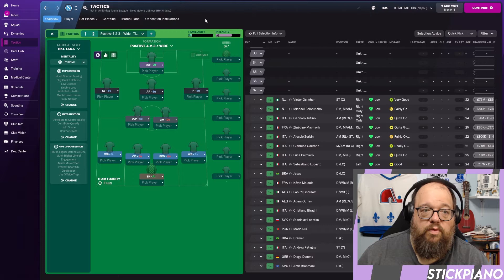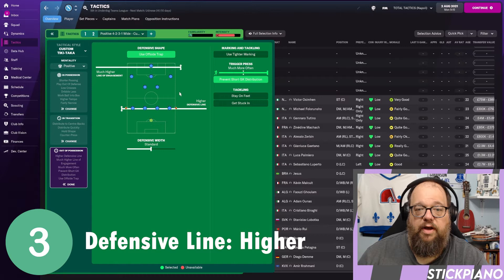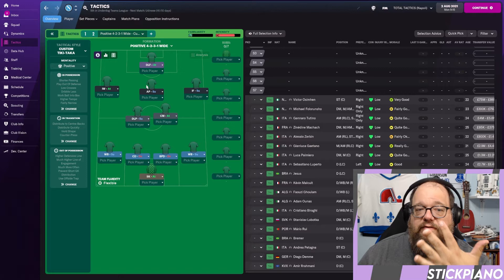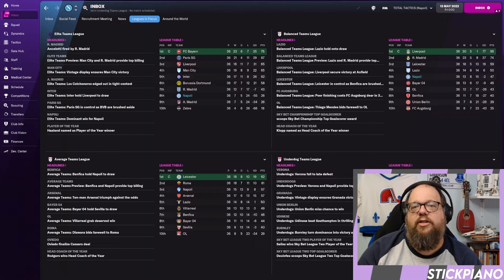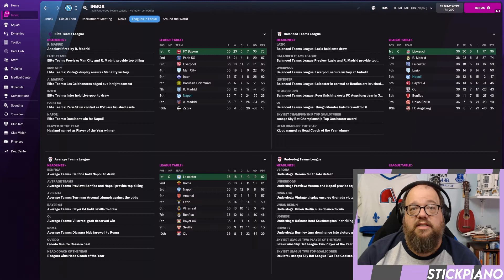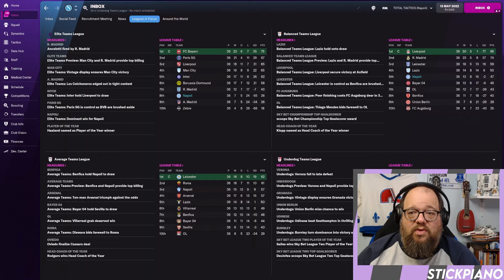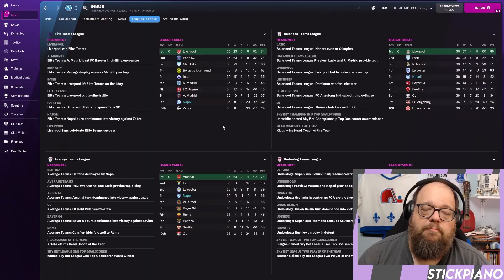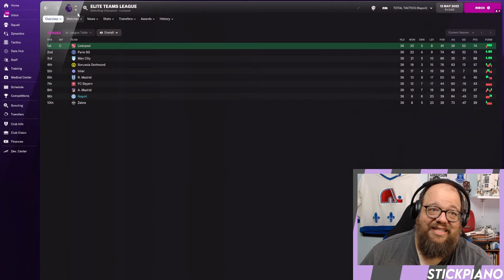5 CHANGE CHALLENGE | #1 | 4-2-3-1 Tiki-Taka | FM22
5 CHANGE CHALLENGE | #1 | 4-2-3-1 Tiki-Taka | FM22

A default FM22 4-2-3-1 tactic, can we make just FIVE changes and crush the Total Tactics Tester?

Total Tactics is a discord server and Football Manager 22 tactic testing database created by stickpiano, Bustthenet, Coin_Bird, and sngxunzh.

YOU CAN DOWNLOAD THE DATABASE ON THE TOTAL TACTIC DISCORD SERVER!

Special thanks to SNG for the the music!  Check them out on twitch above and twitter @sngxunzh!